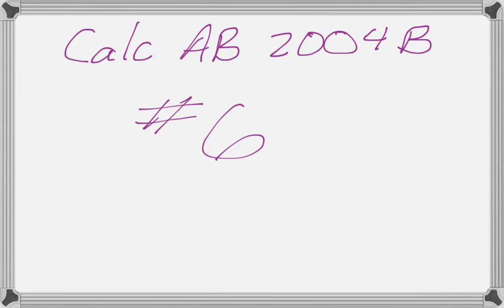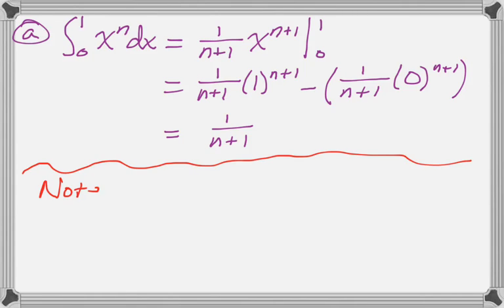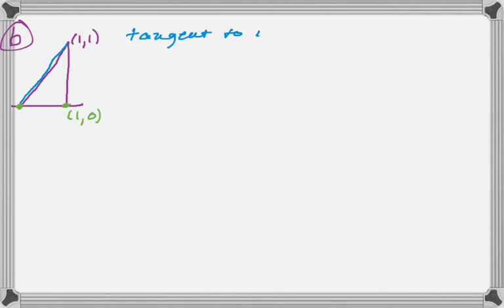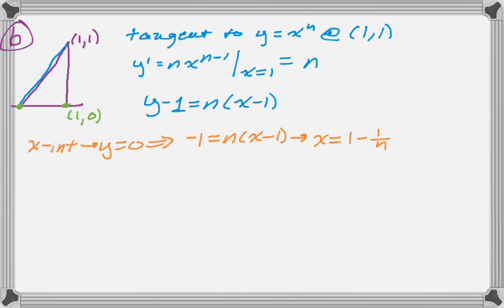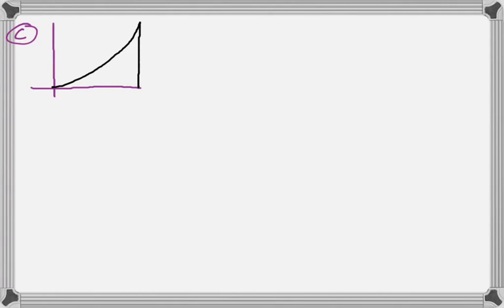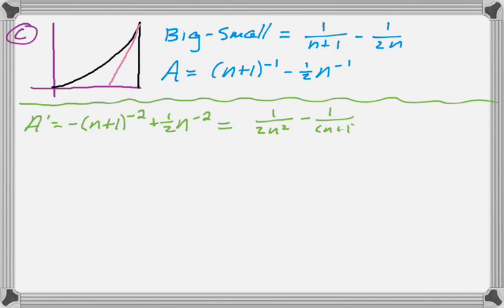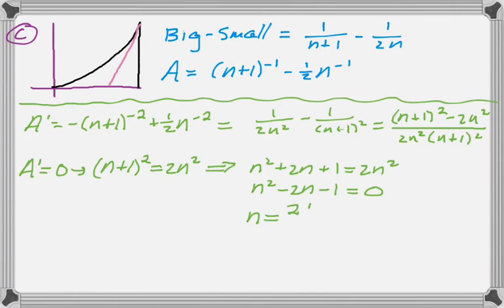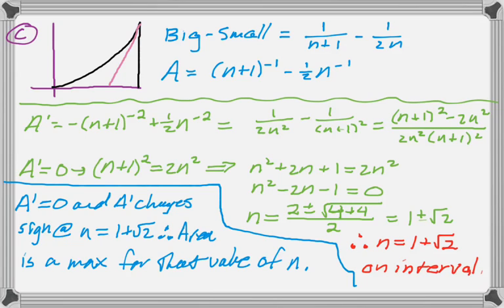Calc AB & Calc BC 2004 (Form B) FRQ #6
2004 AP Calculus AB & Calculus BC Form B number 6.

You'll notice I forget to say how the sign of the derivative changed at the critical point that I found...don't do that!

Topics: definite integral, tangnet line, optimization